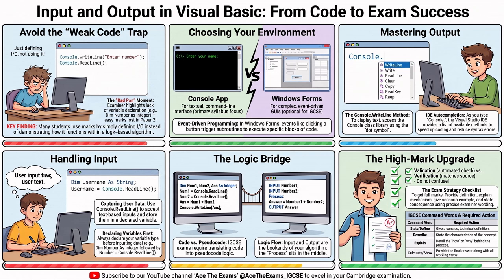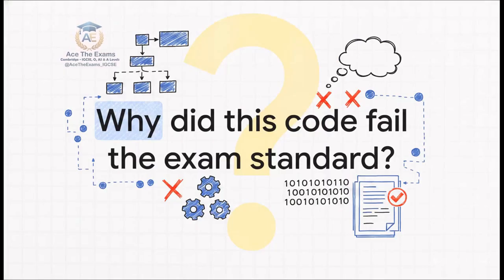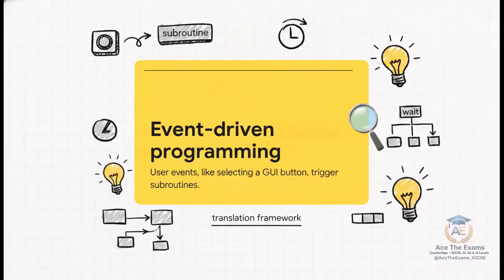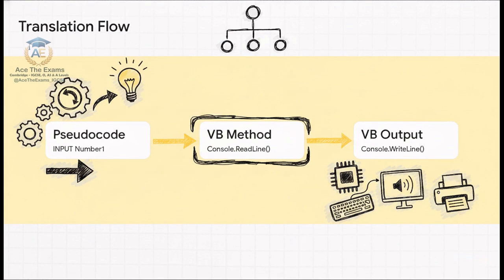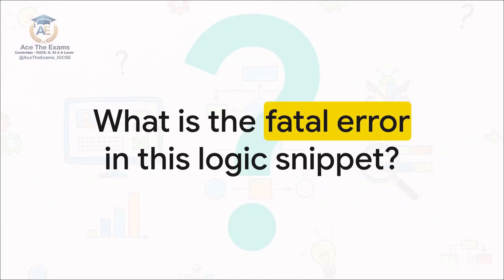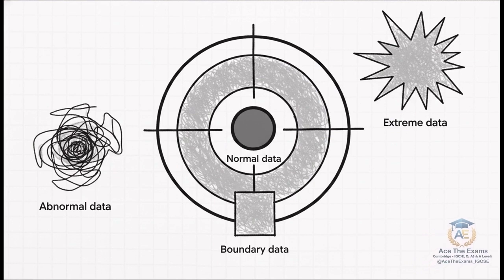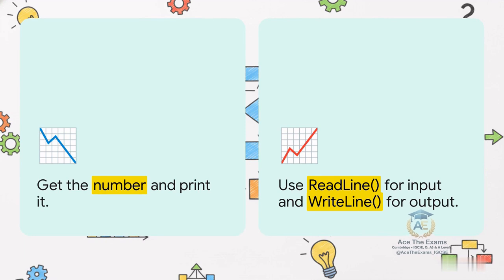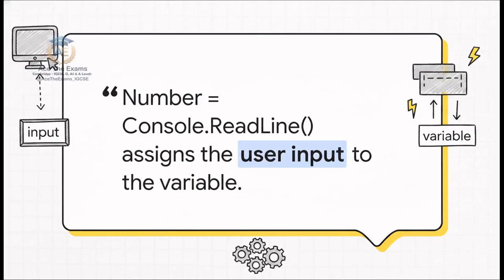Input and Output in Visual Basic Made Easy Computer Science 0478 | IGCSE | Ace The Exam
Input and output in visual basic made easy computer science 0478 for @@phrase1@@.
This @@phrase3@@ lesson explains input and output in visual basic made easy with syllabus-focused revision, exam technique and past-paper style practice.

Topic: input and output in visual basic made easy

Chapters
00:00 Intro
01:48 Section 1
03:36 Section 2
05:24 Section 3